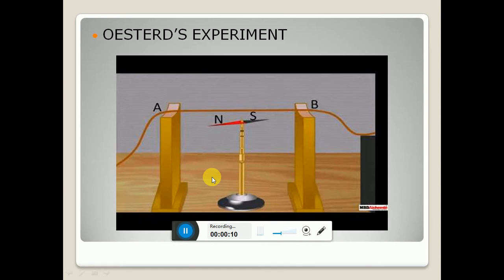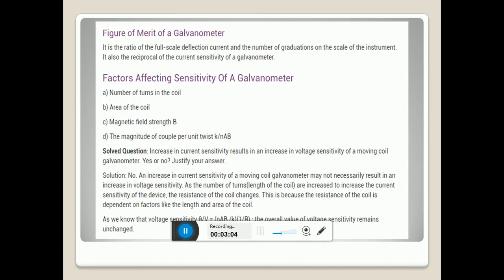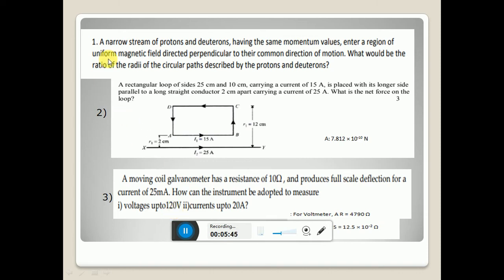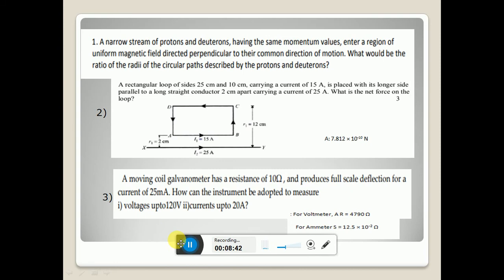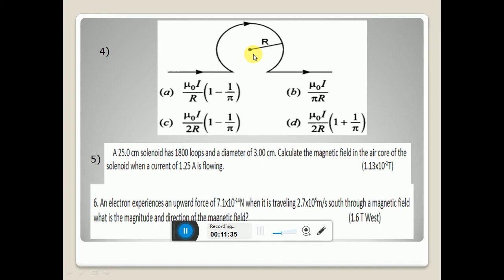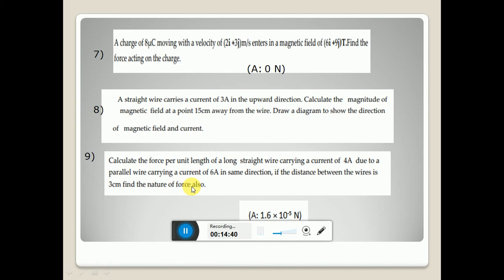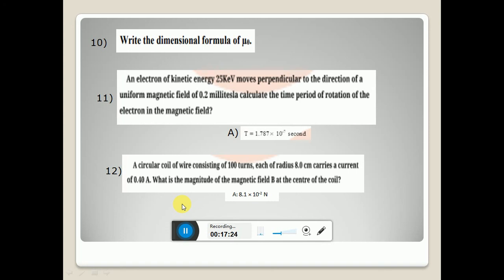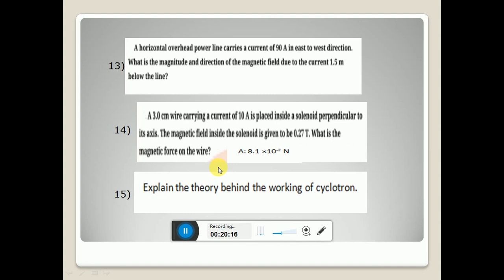Class 12 Physics Moving charges and Magnetism 5